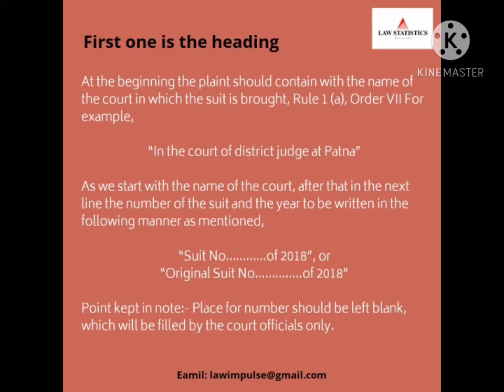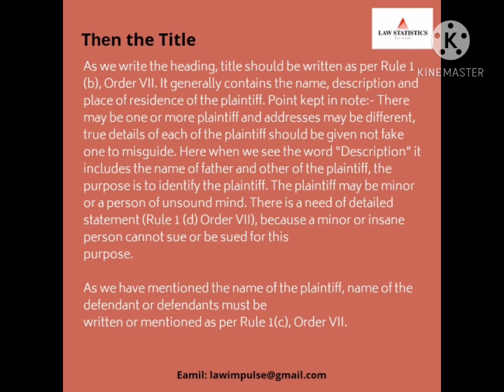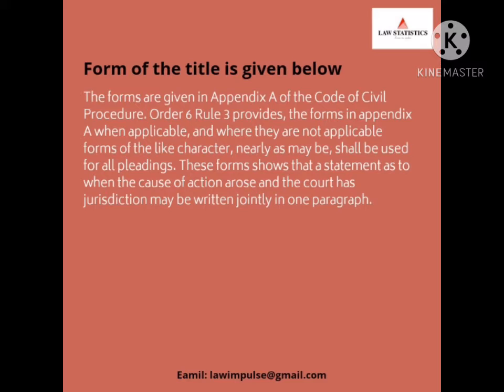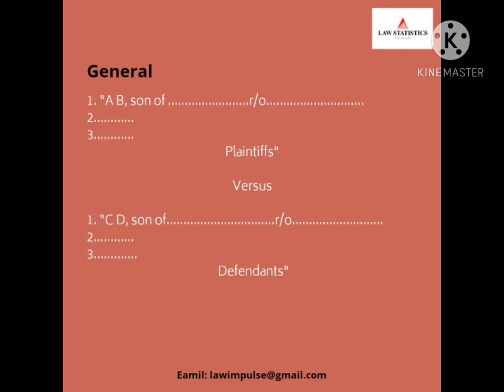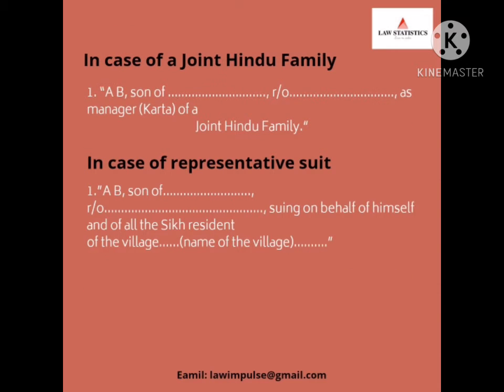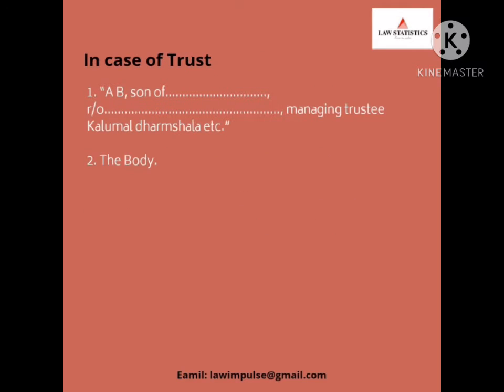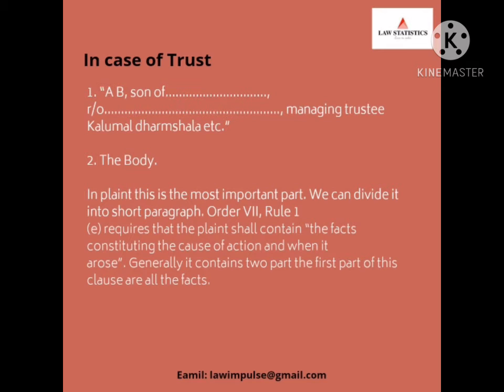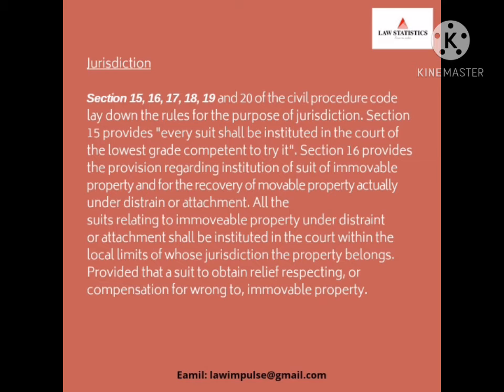HOW TO DRAFT A PLAIN?|LAW STATISTICS